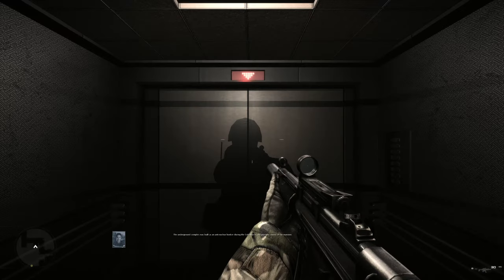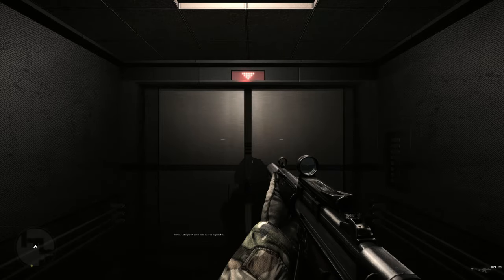Codeof Honor 3 The Vault